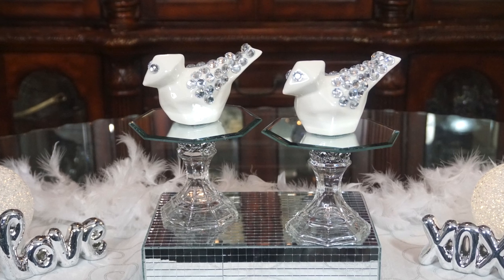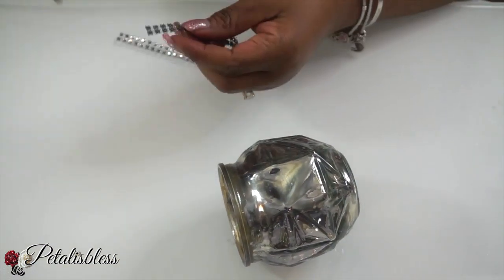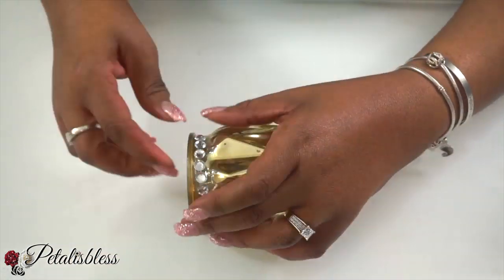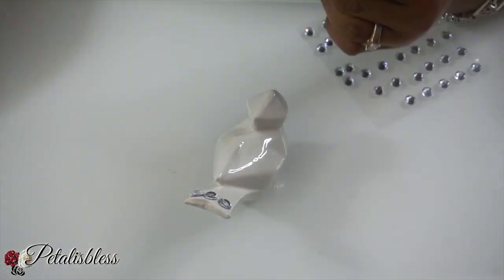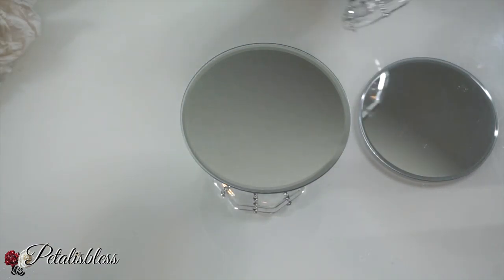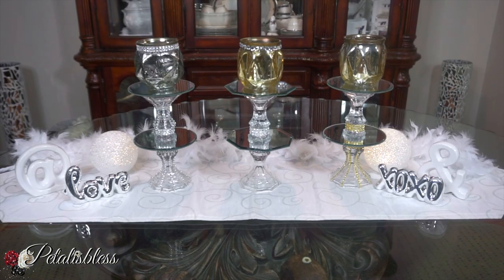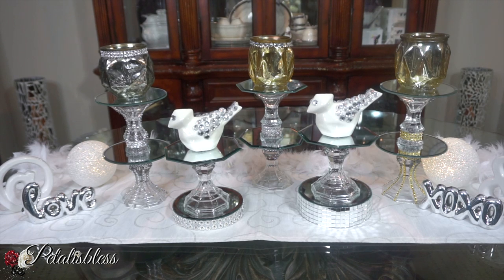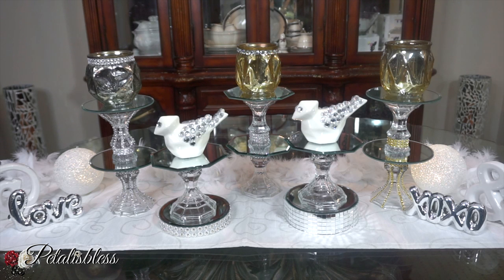✨💎DOLLAR TREE DIY GLAM MIRROR DECOR IDEAS | DIY HOME DECOR 2019✨💎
✨💖Today I am sharing 4 new Dollar Tree DIY projects with you! I think these home decor DIYs make the perfect addition to your home decor for spring.  Which of these Dollar Tree Crafts is your favourite?

+ 3 Mercury Glass Candle Holder (From Dollar Tree)
+ 8 Clear Candle Holder  (From Dollar Tree)
+ 8 Mirrors  (From Dollar Tree)
+ 2 Birds (From Dollar Tree)
+ Adhesive Gemstones (From Walmart)
+ Silver & Gold Bling Wrap (From Totally Dazzled)
+ Flower Bling Wrap (From Amazon)

Follow her

I have permission to use this Tune done by my son Mokoohiggz

This Tune is called...